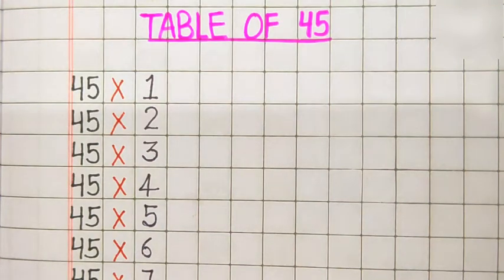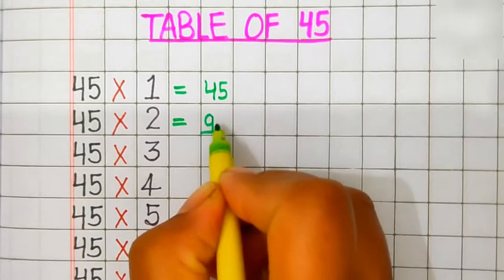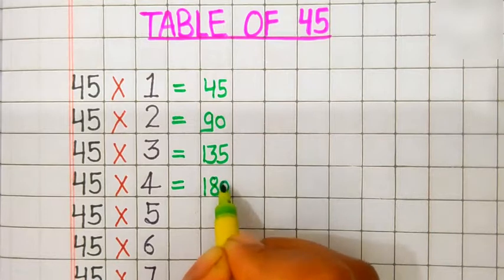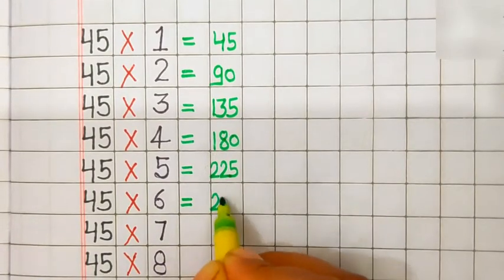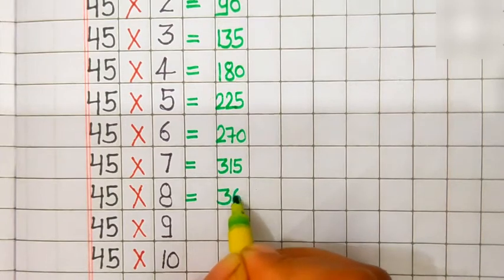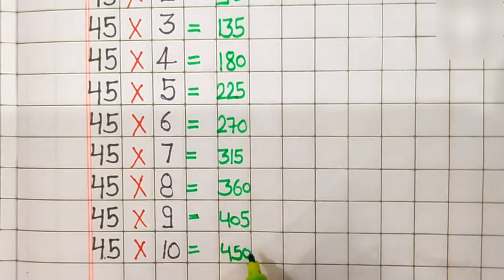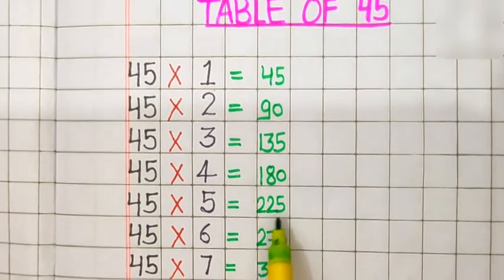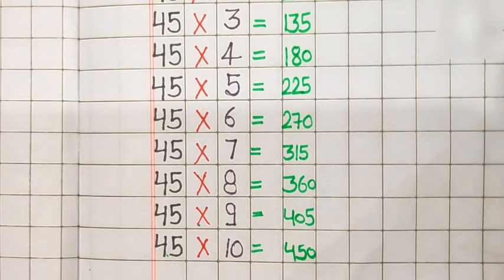table of 45। 45 ka pahada। 45 ka table। multiplication table।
45 ka table.
 45 ka pahada.
 multiplication table.
 tables.
 pahada.
 maths for kids. tables for kids .
maths tables.
learn table of 45 in English.